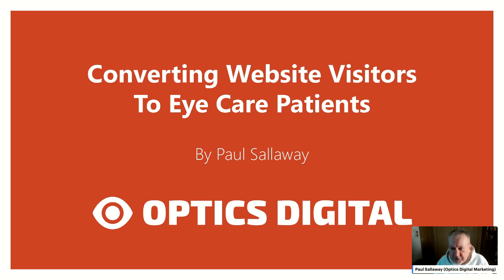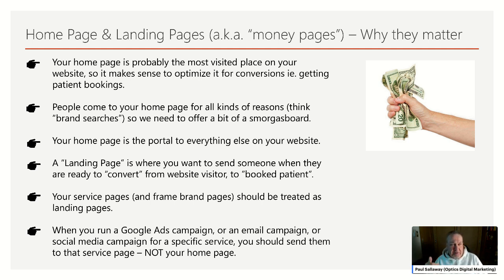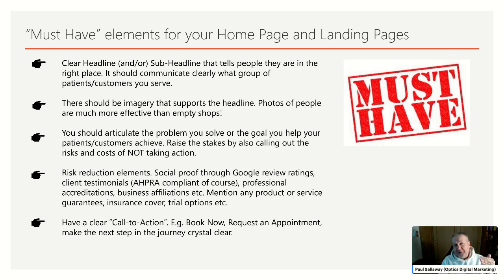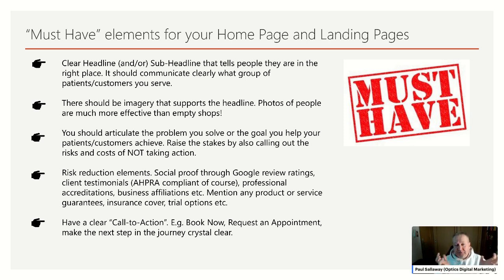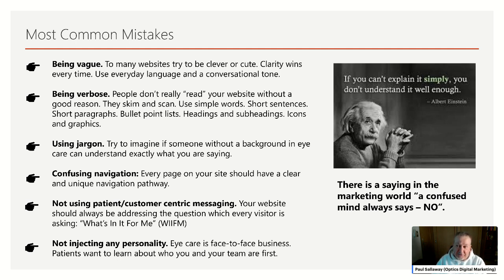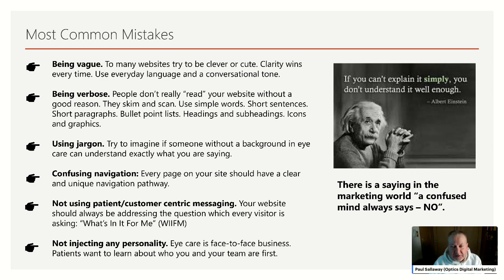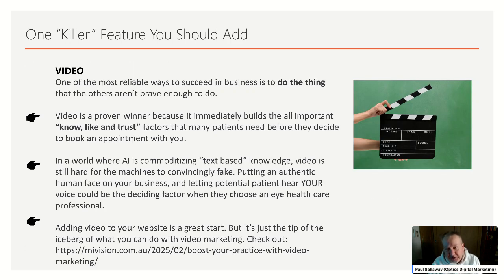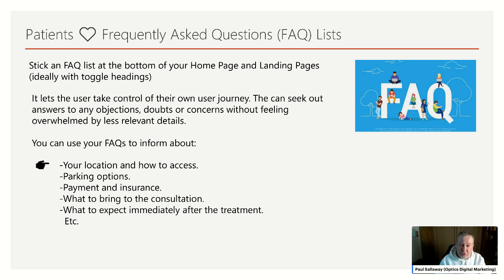Converting Website Visitors to Patients ( Tips for Eye Care Practices )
Do visitors come to your optometry or ophthalmology website and then "bounce", never to be seen again? Your website itself might be the cultprit.

What this video to learn common mistakes that eye care practice owners make with their home page and service pages that are losing potential appointments and sales.

Find out the FIVE essential things that your pages need in order to be optimized for conversions.